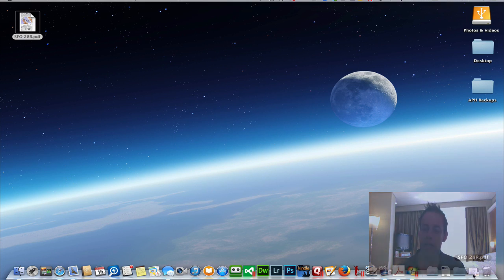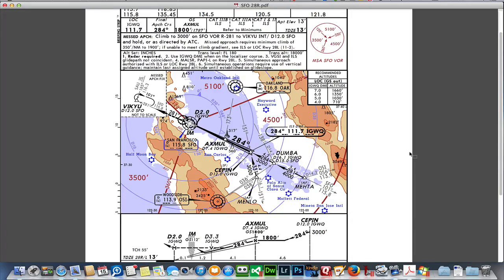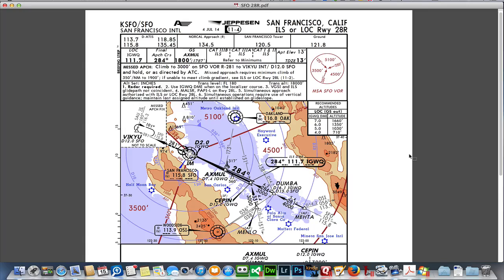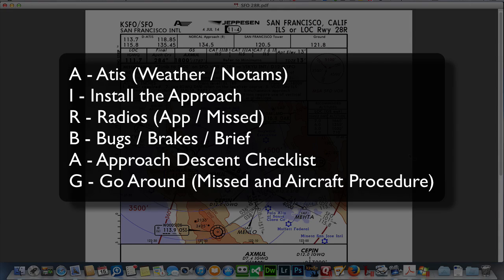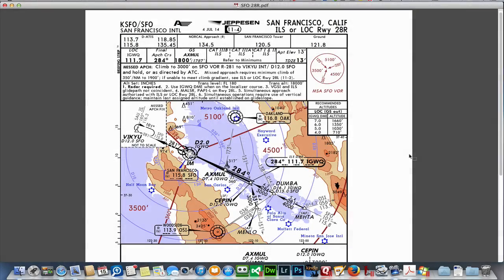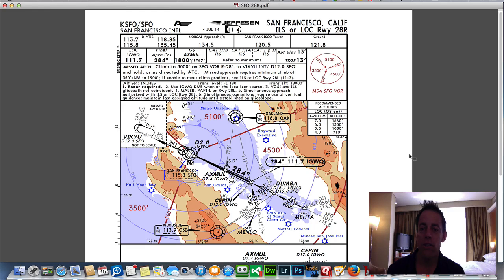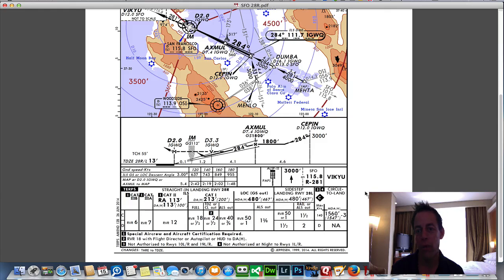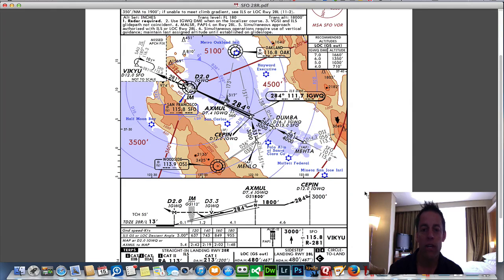Approach Briefing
It's not uncommon to be asked in an airline pilot interview to brief an approach from a provided chart. Here are some of my thoughts and techniques on what makes a good approach briefing. One note: In my demo I failed to brief the type of entry into holding on the missed approach. that's another point you may want to add.